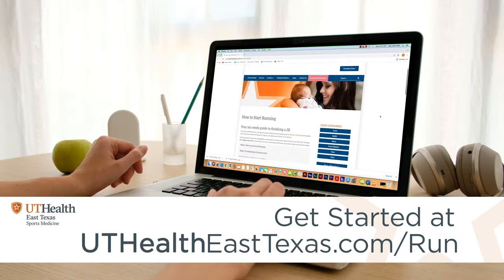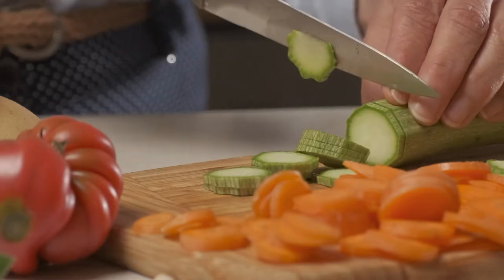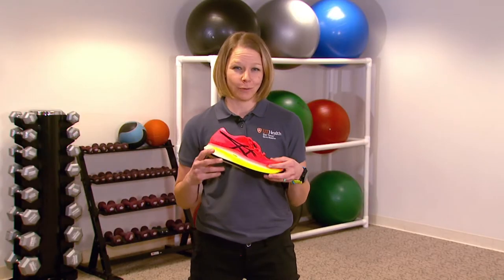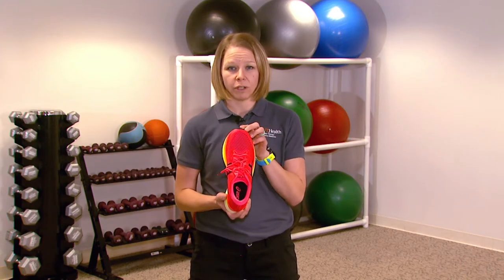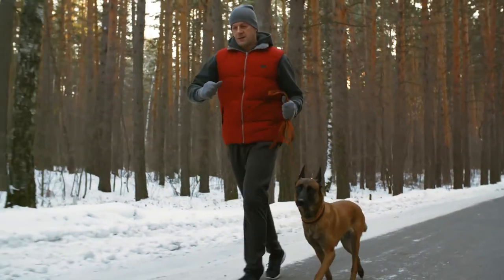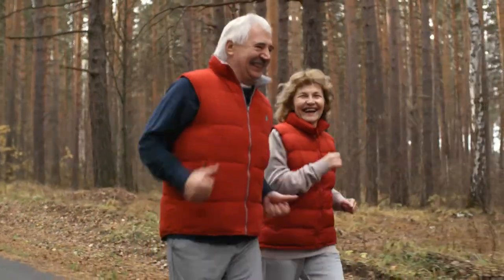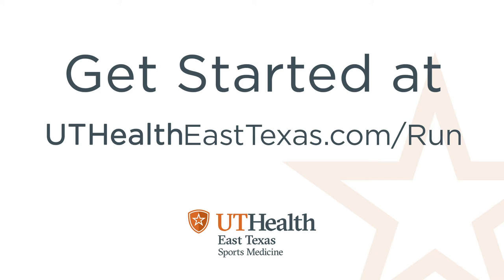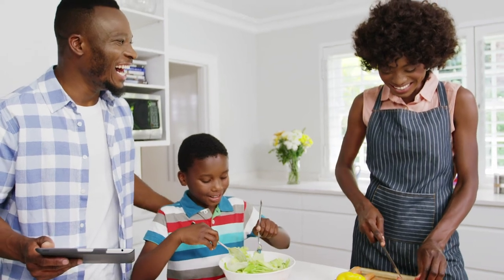Couch to 5K - Week 1